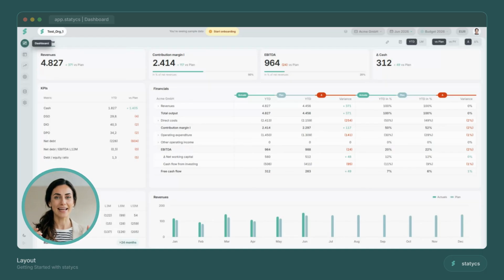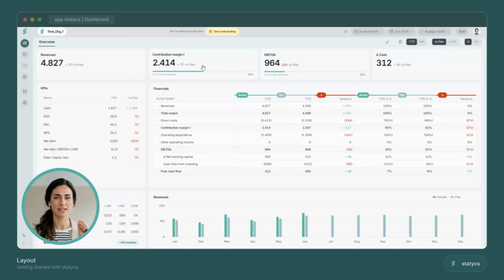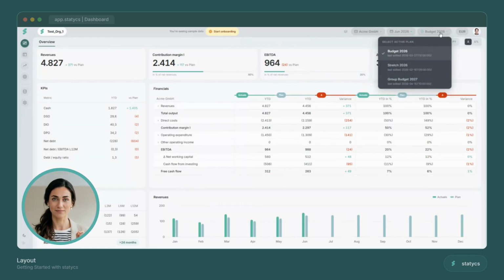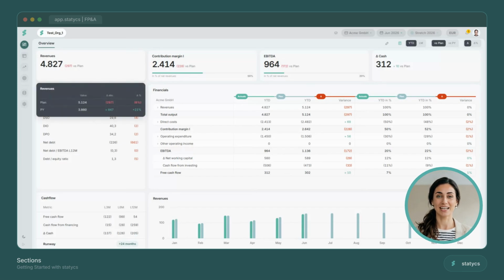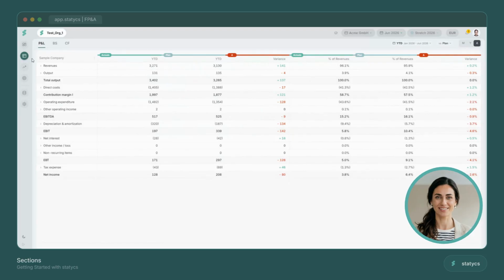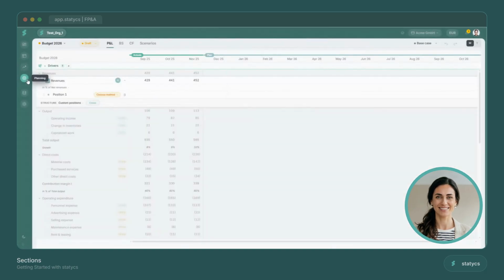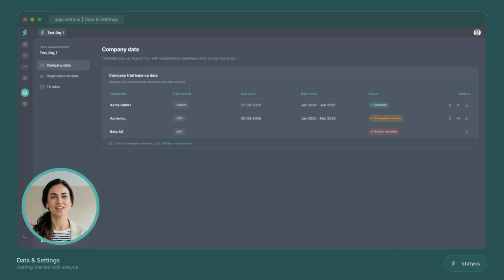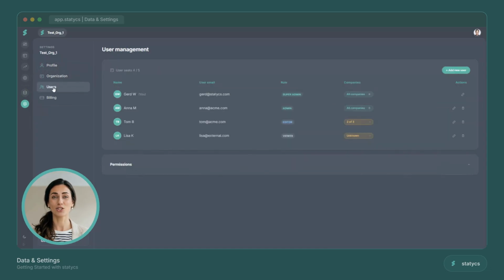Tutorial 01: Getting started — statycs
A guided tour of statycs for new users. The main navigation, what each module does, and how data flows from upload all the way to reports.

statycs — financial planning & analysis for SMEs.